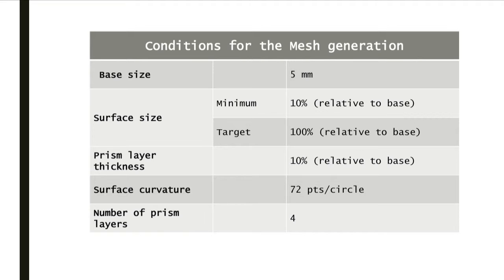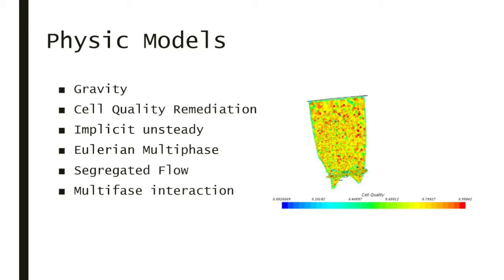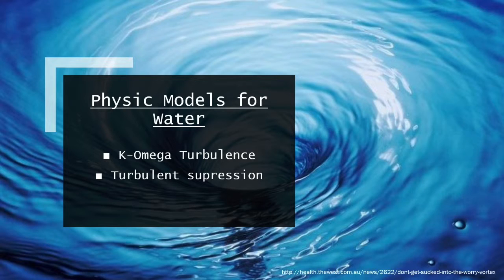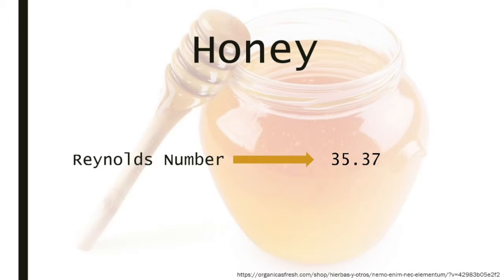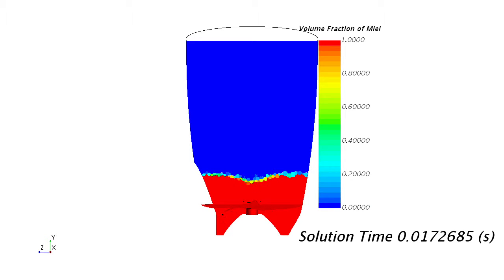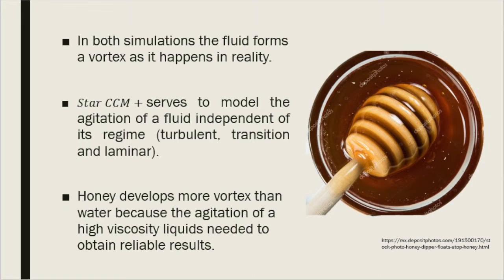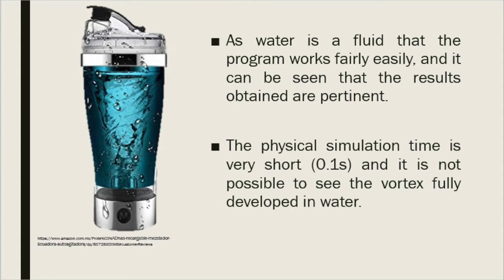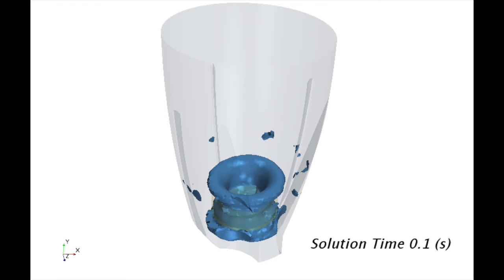Agitation Project - Group 11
Universidad de los Andes
Department of Chemical Engineering
Introduction to Modeling and Simulation

Presented by:
GROUP 11

Diego Alejandro Roncancio Cruz 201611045
Laura Juliana Zambrano Medina 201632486
María Camila Becerra Villegas 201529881
Mario Daniel Suarez Malagón 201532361
Nicolle Geraldine Mancipe Calderón 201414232